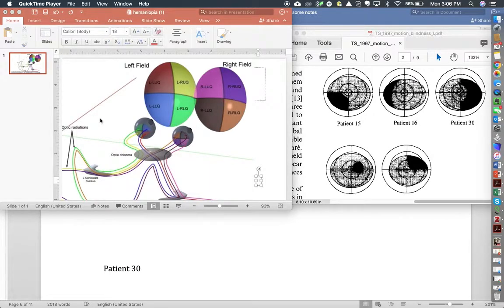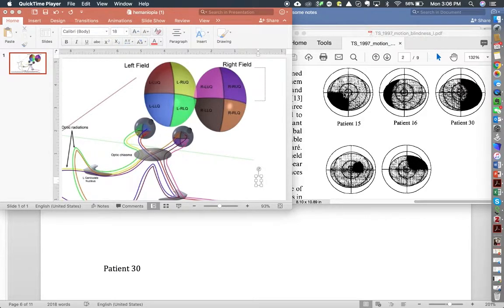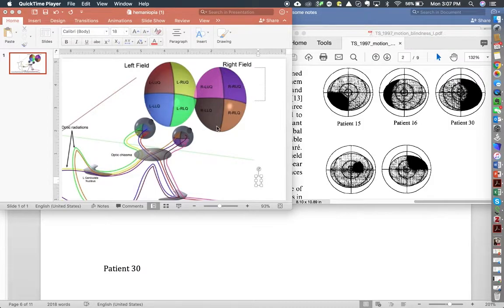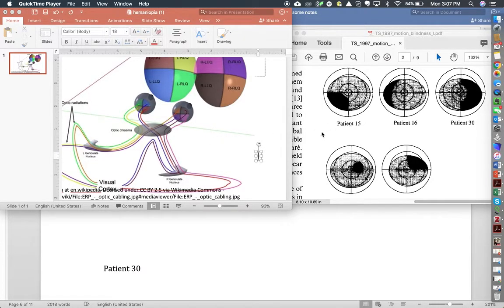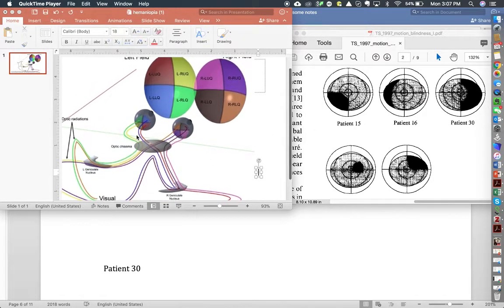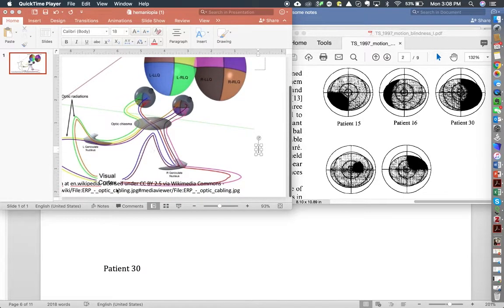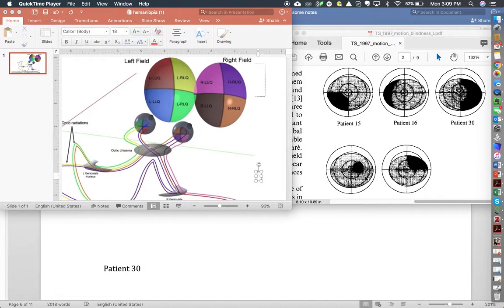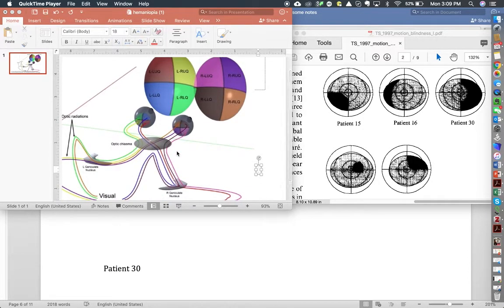heminopia answers 15 16 30 2